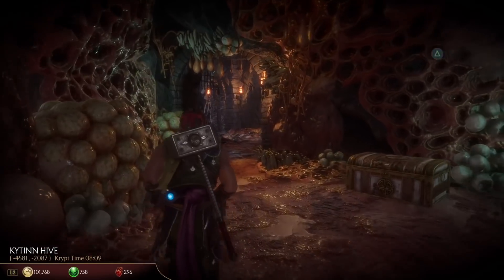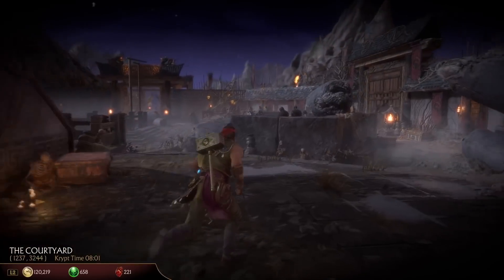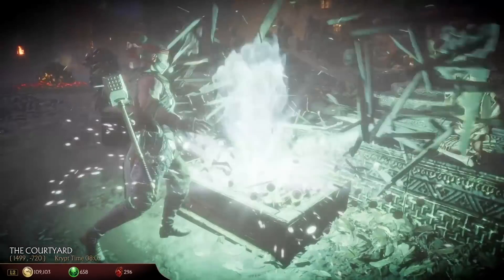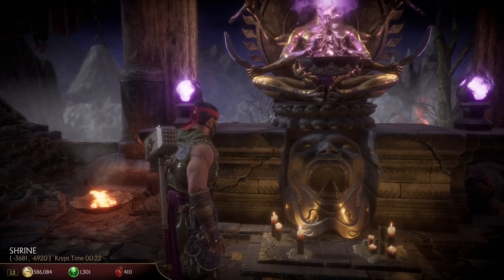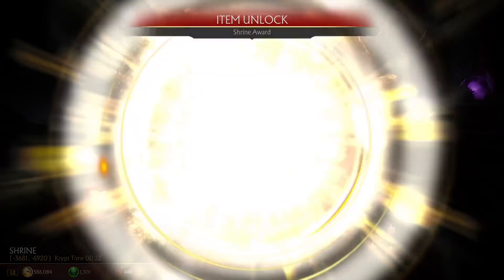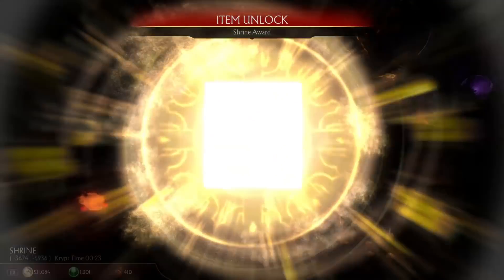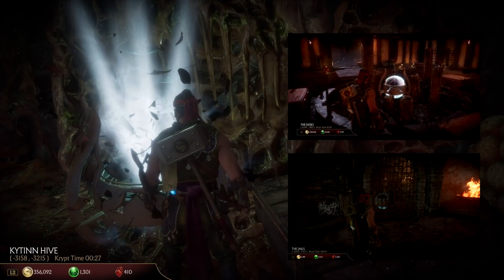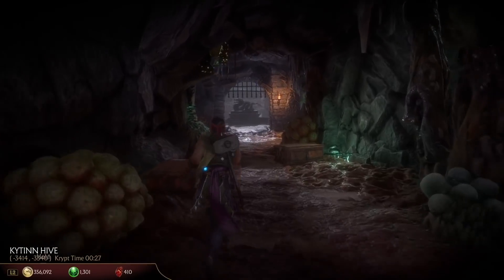Mortal Kombat 11 | Krypt Changes With New Update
May 28th Update 1.05
Except on PC and the Switch, both have not received an update yet.

We have a lot of glitches on our channel that have now been patched with this update.